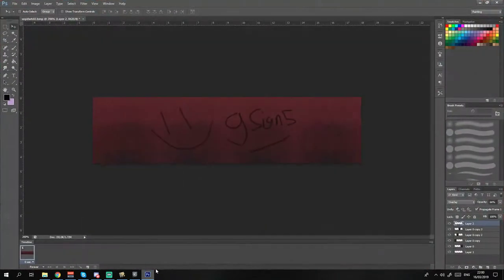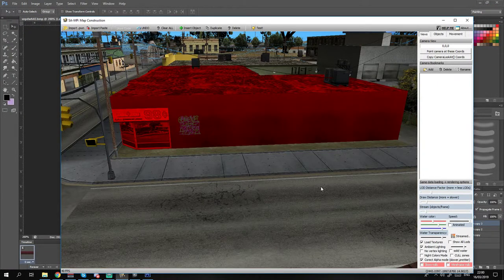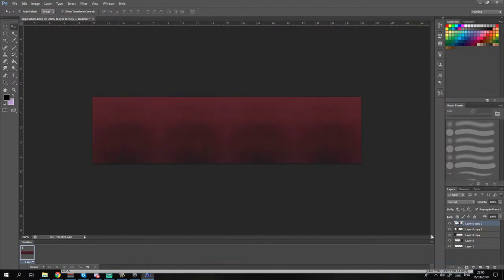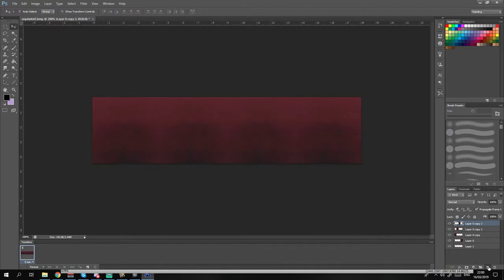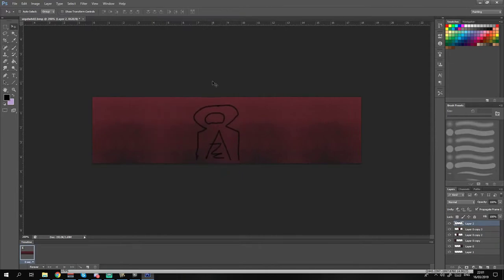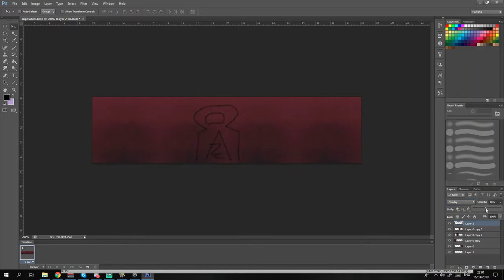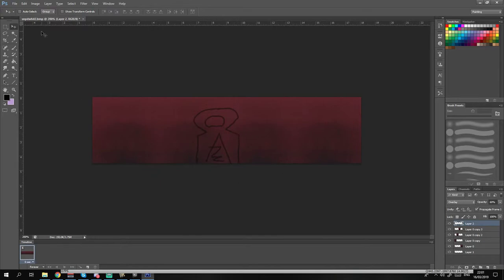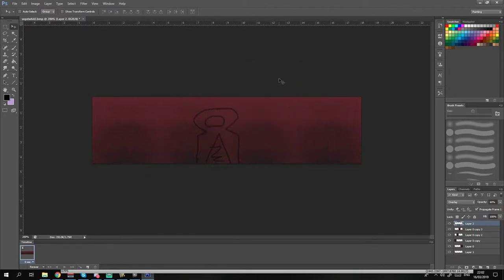GTA:SA Graffiti Preparation [3DS Max]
I didn't explain how to prep the redwallgraffiti video, rather than recording again for 8 minutes, I made this one to help out.